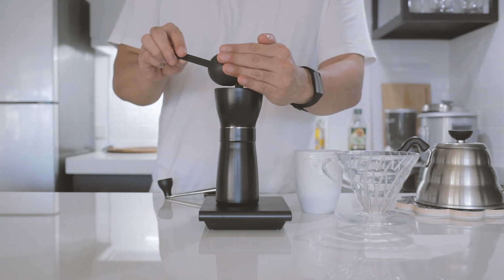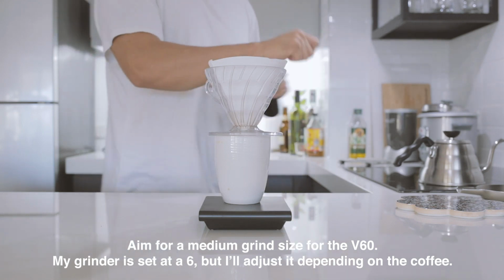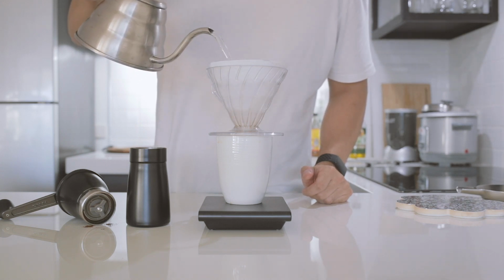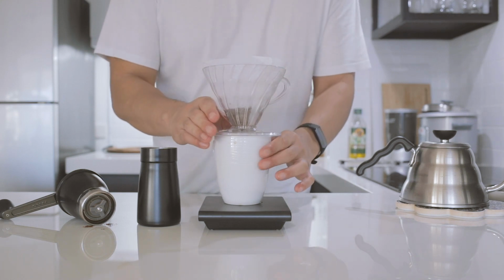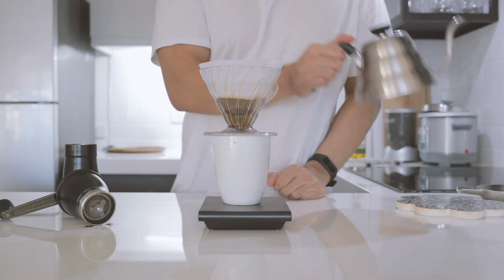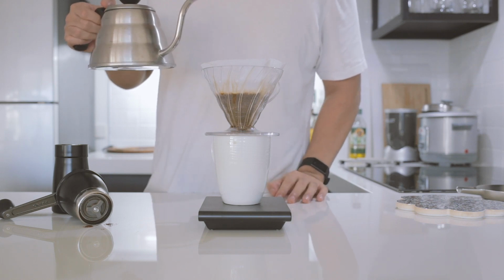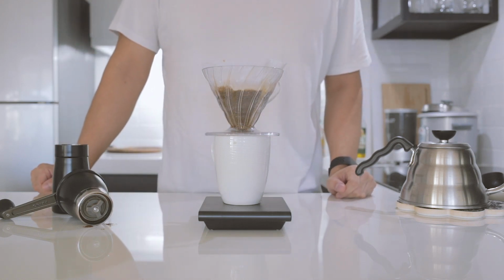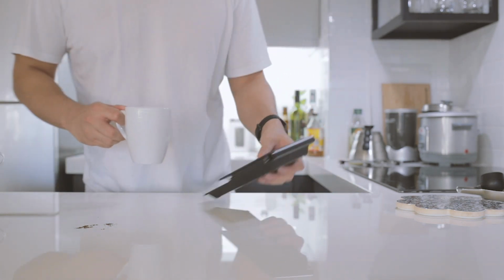How to Make Hario V60 Pour Over Coffee (Morning Brew Tutorial)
Hi everyone! In this video, I show you how I've been making my Hario V60 pour over coffee.

* Hario V60 Pour Over Coffee Recipe *

13 grams of coffee (Medium grind)
200 grams water

1. Pour ~30 grams of water onto coffee (Bloom)
2. After 30 seconds, pour water until total water has reached 100 grams. Stir or shake the pour over to make sure the coffee grounds settle at the bottom.
3. After 1 minute, pour the remaining 100 grams of water.

Total brew time should be in the 1:45 to 2:15 range. This gives me solid flavor.

If you're wondering why I've switched from my Aeropress to the V60, it wasn't by choice. I somehow happened to misplace the cap of my Aeropress 😅 This forced me to learn how to use my Hario V60, but I'm glad I did!

I just replaced my Aeropress with a new one (thanks to my sister) so I'll be rotating between both brew methods from now on!

* My Coffee Equipment *

Hario Coffee Scale
Hario Ceramic Coffee Mill Mini Slim Pro Grinder
Hario Gooseneck Kettle